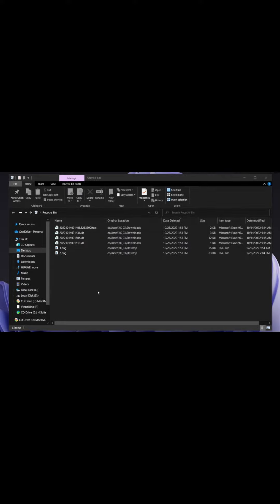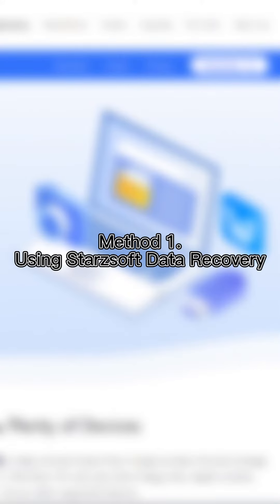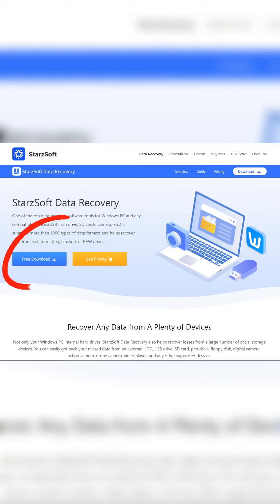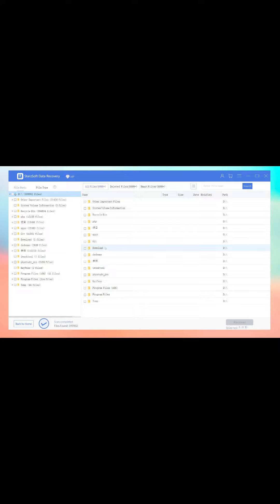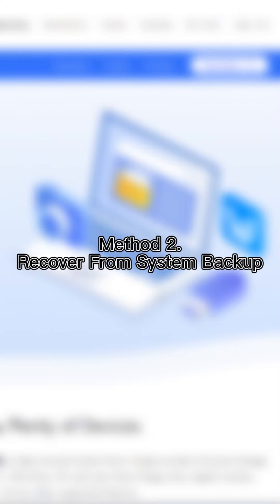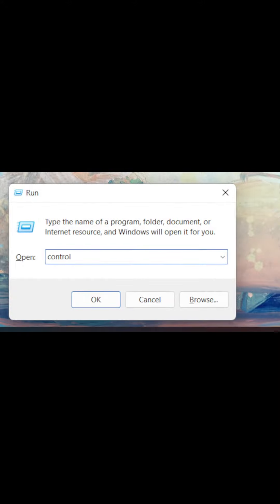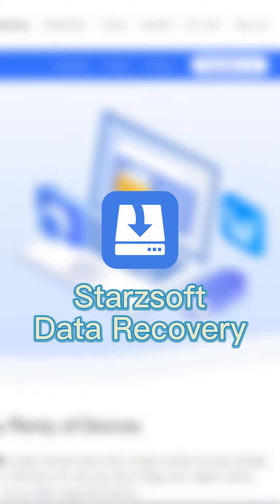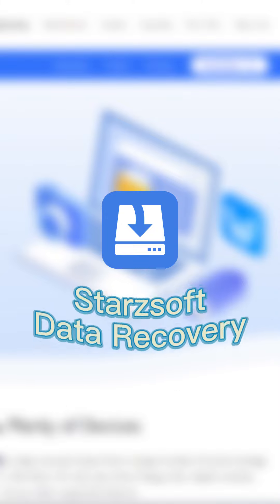Two Methods to Recover Deleted Files from Recycle Bin after Empty Windows[2022]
Accidentally deleted files not in recycle bin or emptied trash? This video helps you to recover files from Recycle Bin after Empty Windows.